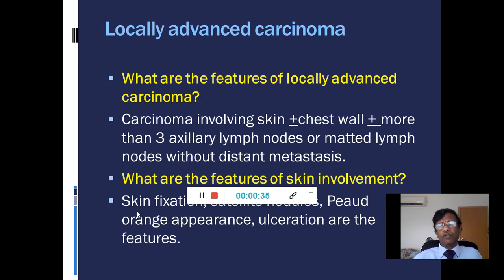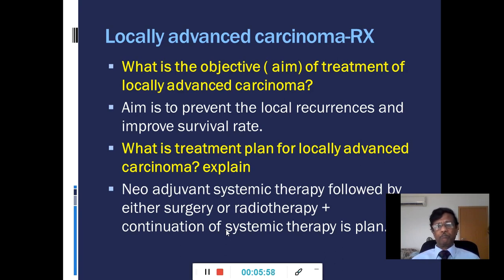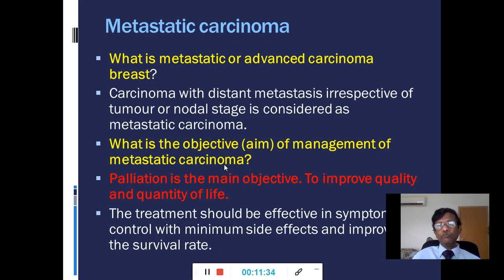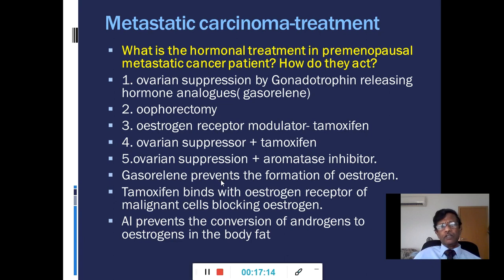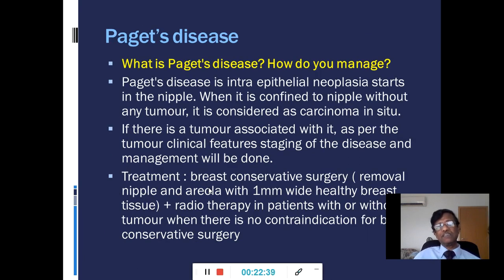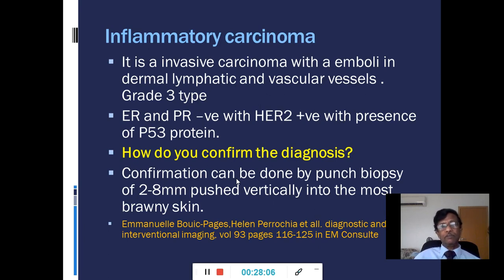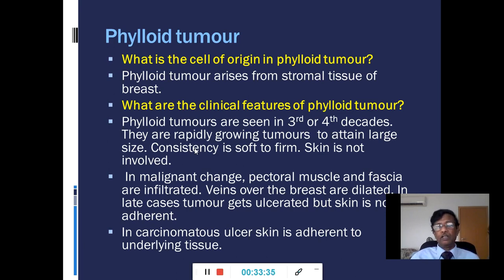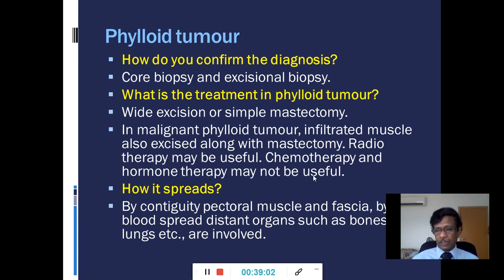Clinical discussion series in surgery for residents Breast swelling 5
This is my 5th video of clinical discussion series in surgery for residents. today I am going to discuss locally advanced carcinoma breast, metastatic carcinoma breast and some rarer cancers of breast, these are the cases likely to be faced by residents in their examinations.